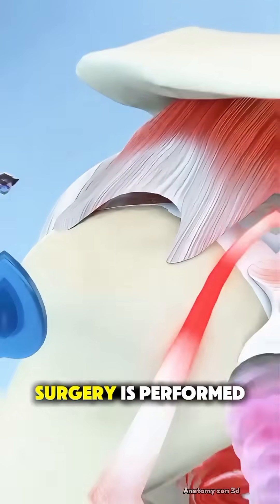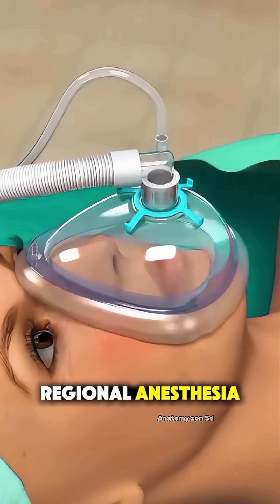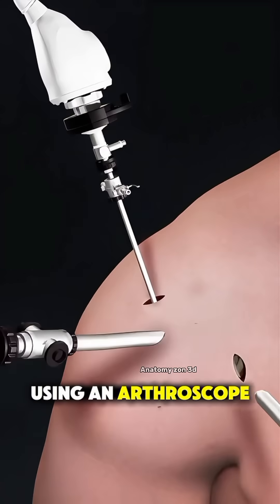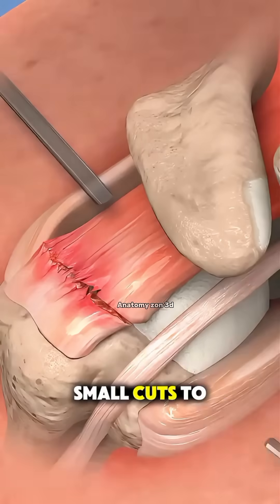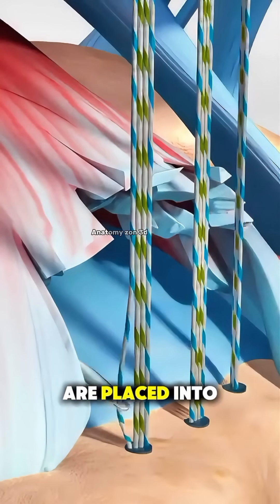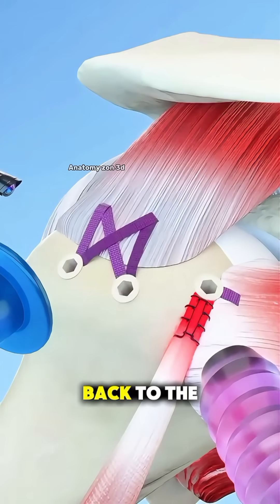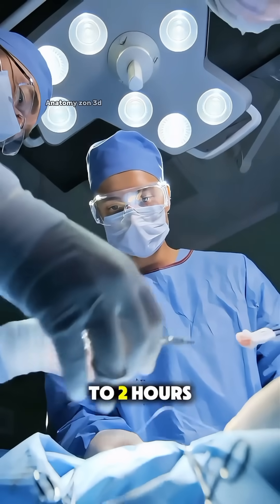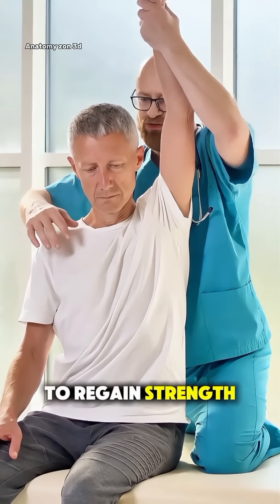How Rotator Cuff Repair Surgery is Performed? (3D Animation)